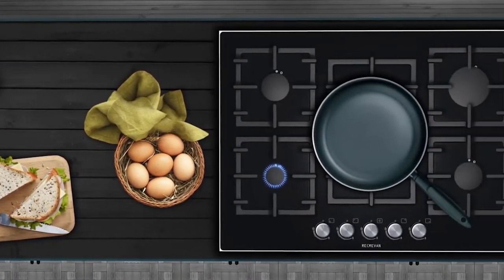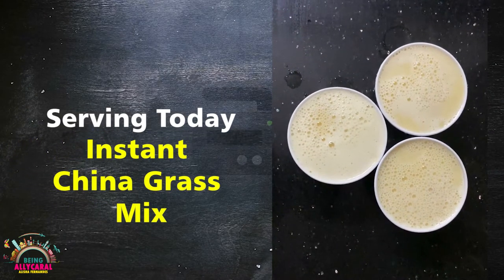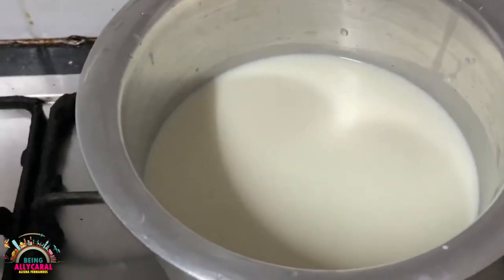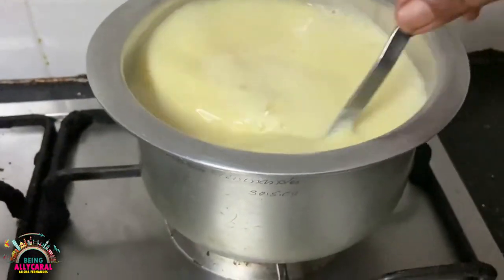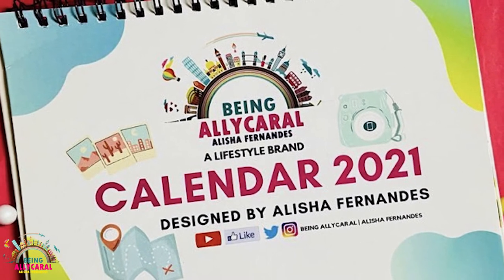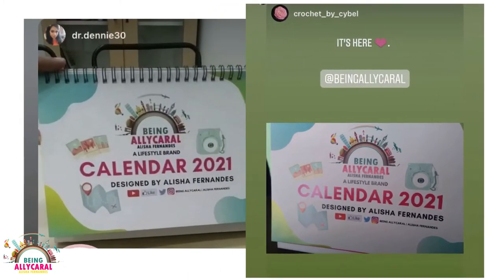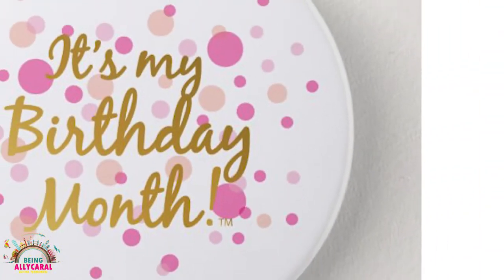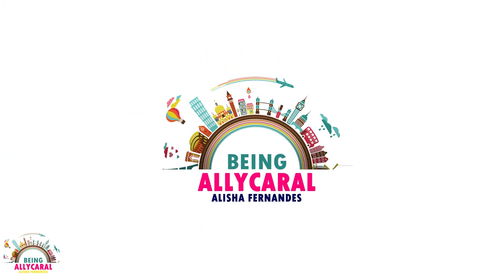Instant China Grass Mix || Allycaral Kitchen || Being Allycaral Vlogs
Ingredients :
Milk
Instant china grass mix